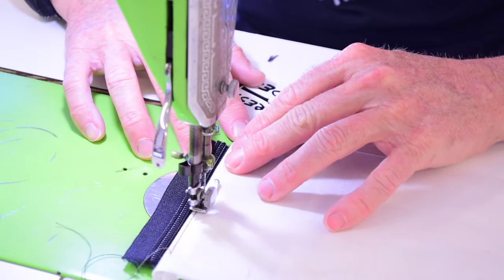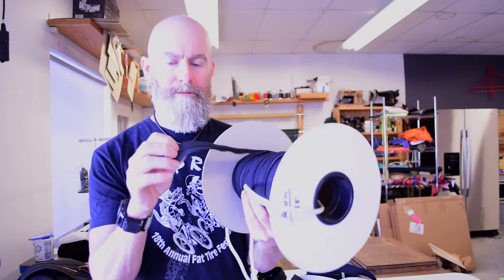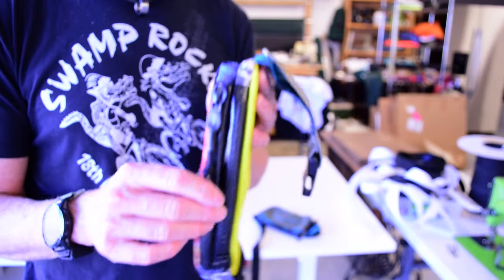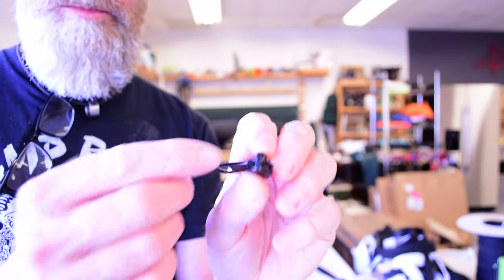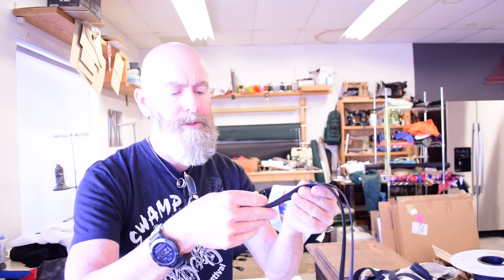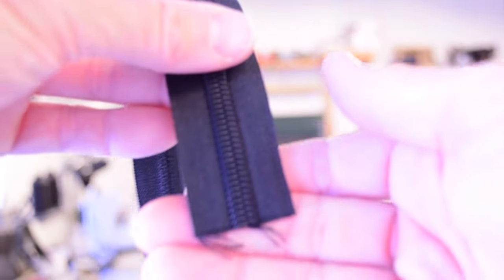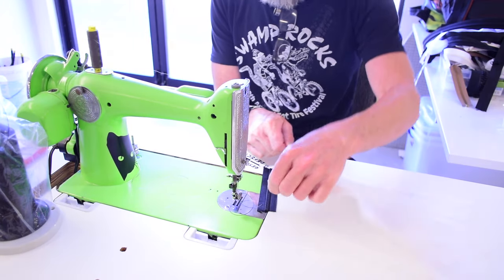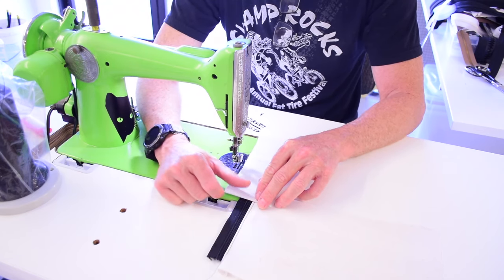Bagmaking Basics: My Thoughts On Zippers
Hi!

In this video, I explain my thoughts on zipper selection and share a few tips on sewing zippers into your project.

If you like what I do, you can help me to continue by purchasing merchandise from my Spring store